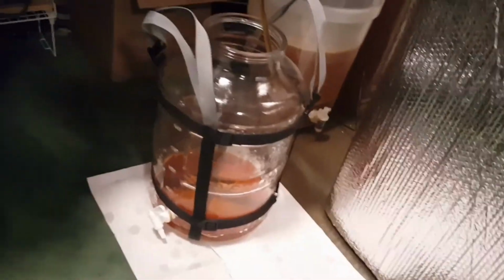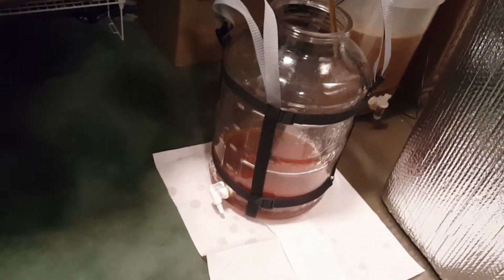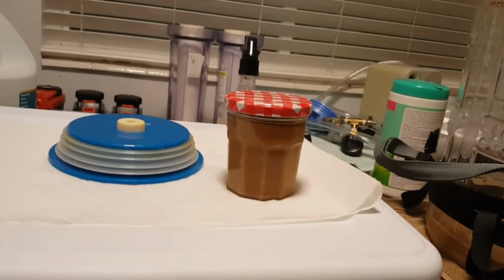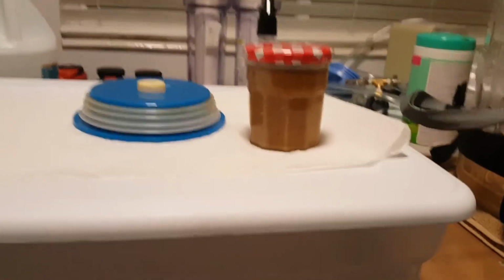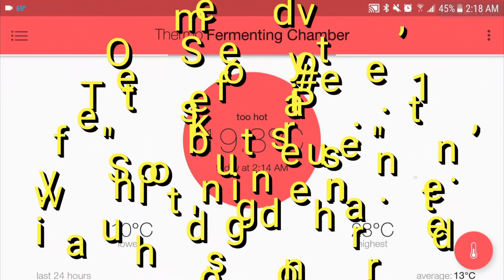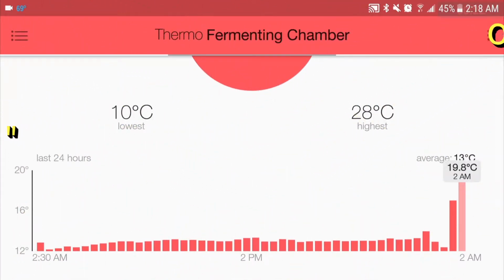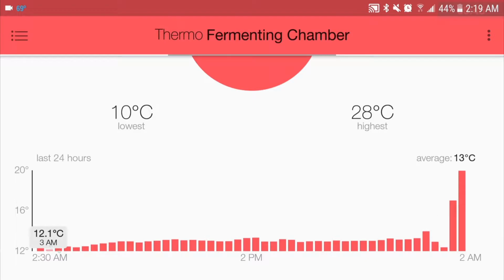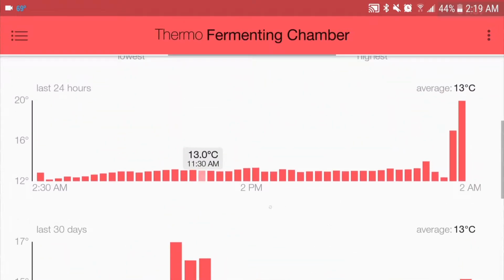Oktoberfest #2: The Sense Peanut and Lagering Chamber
Homebrew Chameleon: in this video I describe the beer which I created with my first time using the Sense Peanut.